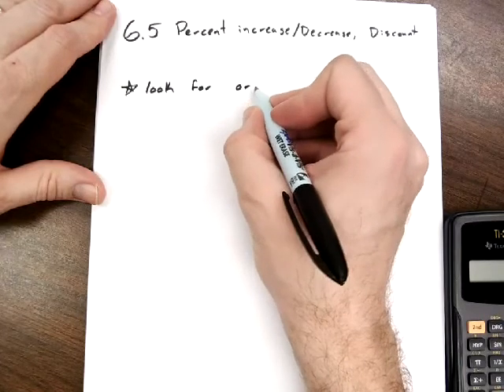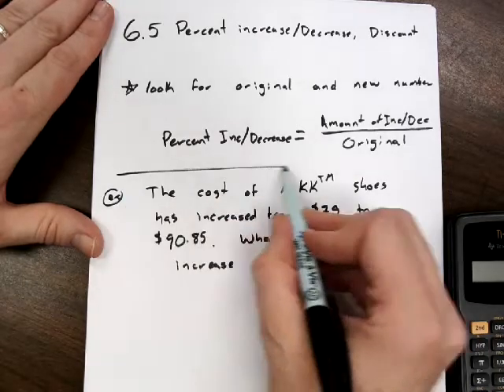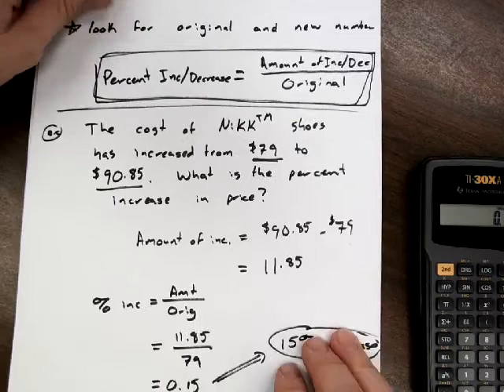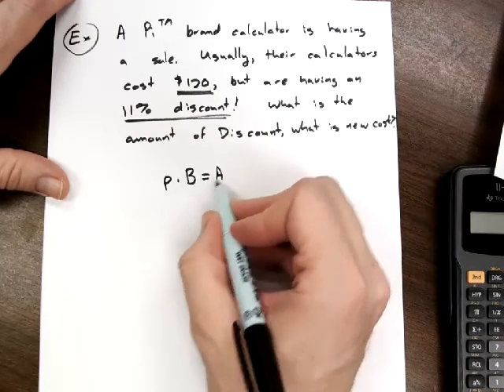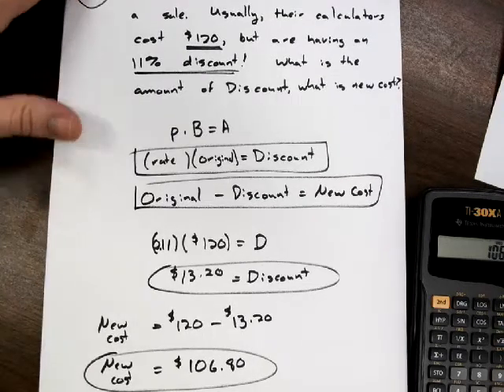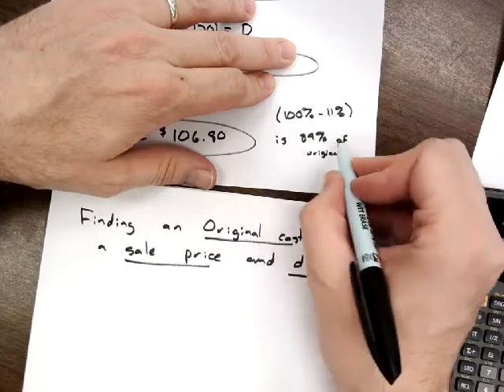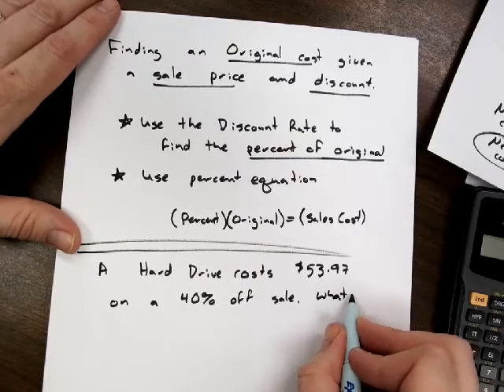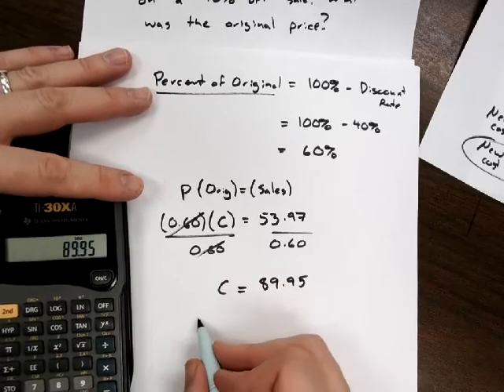Percent Increase/Decrease and Discount